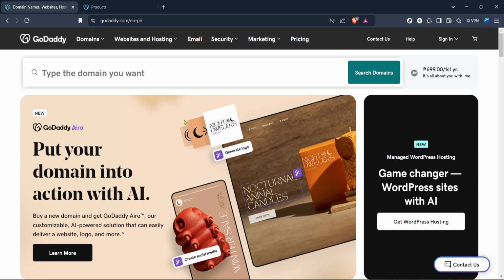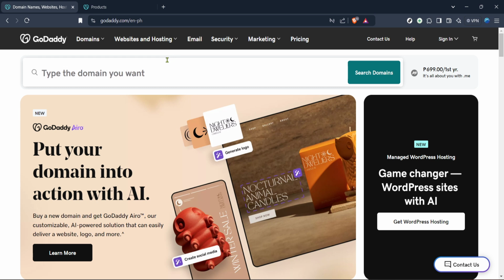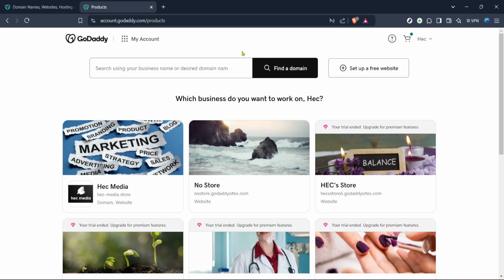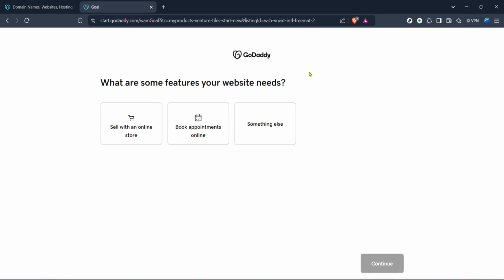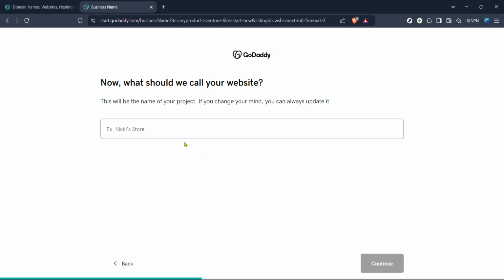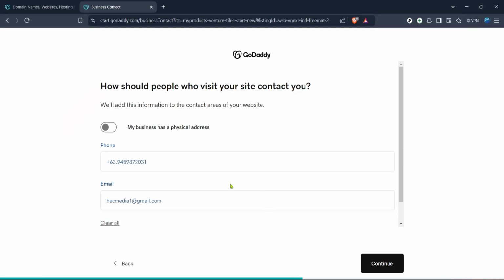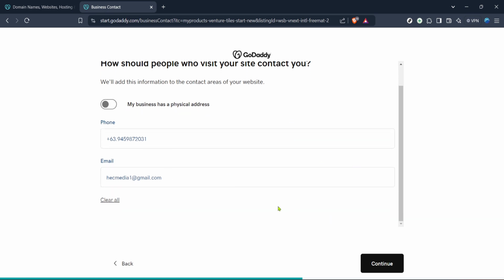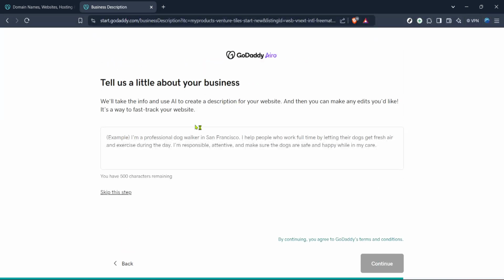How to Create a Website with Godaddy Domain (Full 2025 Guide)